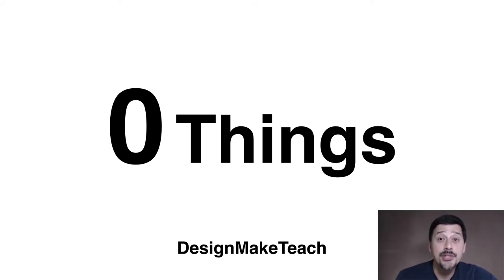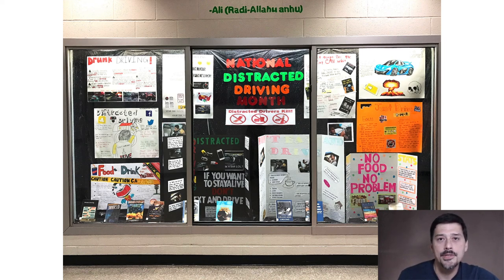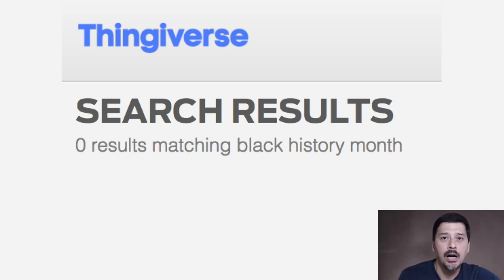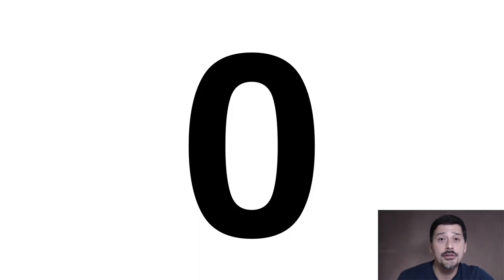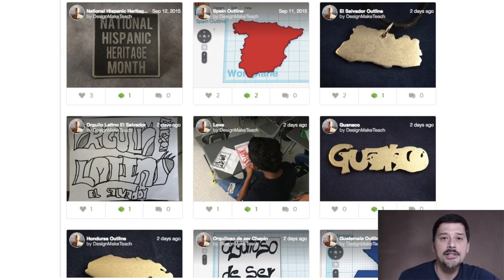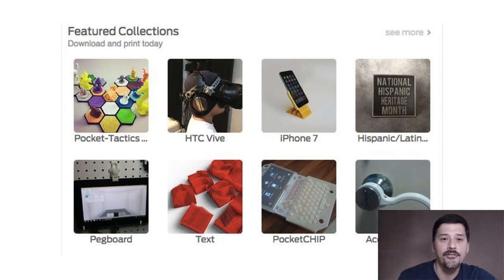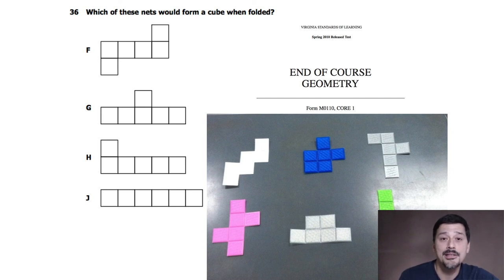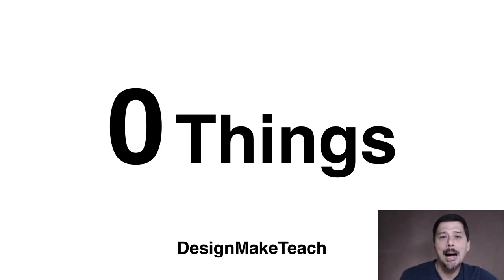0 Things: Diversity, Opportunity & 3D Printing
0 Things is a call to action for students, educators and makers to design and share 3D models that celebrate diversity, social justice and equality. Even with over 2 million things, searches of popular 3D printing repository Thingiverse often find 0 relevant models for topics related to identity, heritage and culture. Each empty search is an opportunity for students to make a difference in the world.

0 Things was first given as a Pecha-Kucha style presentation at the Construct 3D conference at Duke University in May 2017.

I have submitted a proposal to SXSWEdu to talk about 0 Things in more detail in a Future20 presentation. Voting for proposals for SXSWEdu will open around August 15th.